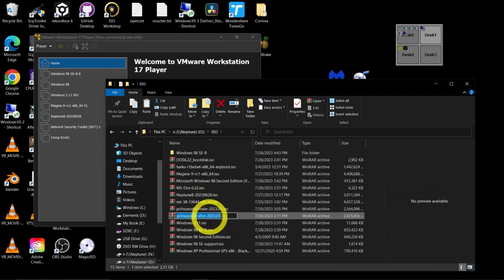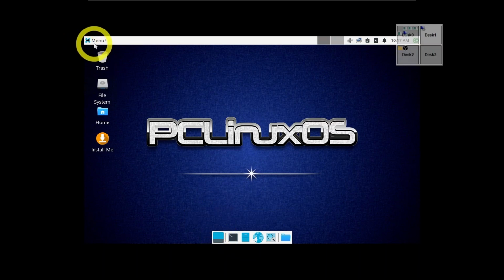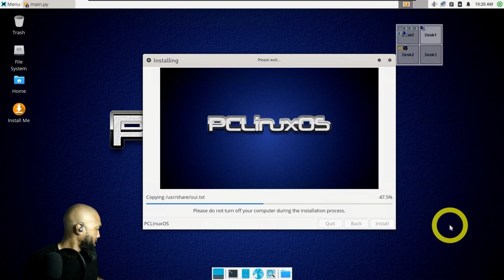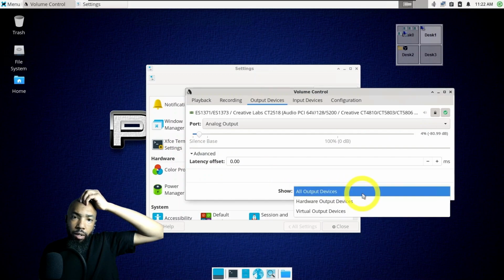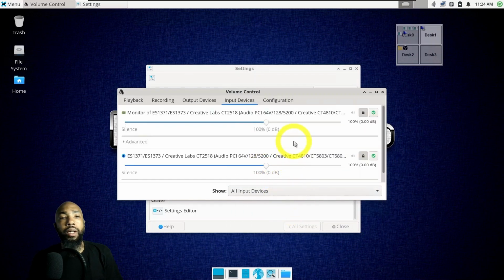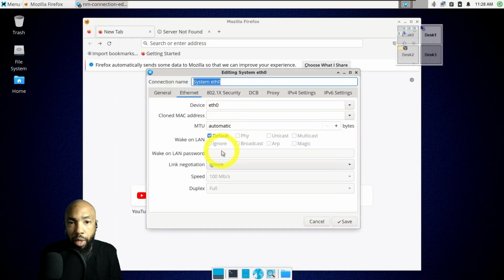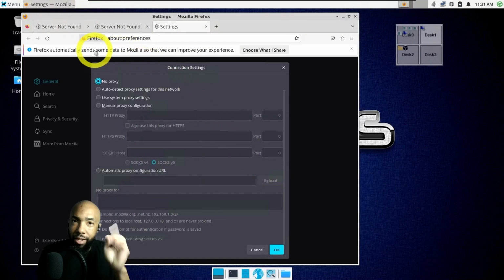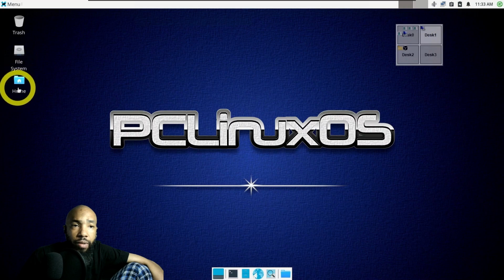PCLinuxOS review: User-friendly Interface and Ultimate Customization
In this in-depth PCLinuxOS review, we delve into the features and functionality of this cutting-edge Linux operating system. Discover how PCLinuxOS stands out from the crowd with its user-friendly interface, vast software library, and unparalleled stability. Whether you're a seasoned Linux user or a newbie looking for an alternative to Windows or macOS, this video is a must-watch.

PCLinuxOS is a user-friendly Linux distribution with out-of-the-box support for many popular graphics and sound cards, as well as other peripheral devices. The bootable live DVD provides an easy-to-use graphical installer and the distribution sports a wide range of popular applications for the typical desktop user, including browser plugins and full multimedia playback. The intuitive system configuration tools include Synaptic for package management, Addlocale to add support to many languages and Mylivecd to create a customised live CD.

Experience the power and freedom of PCLinuxOS, a user-friendly Linux distribution that will revolutionize your computing experience. With its sleek and intuitive interface, navigating through PCLinuxOS is an absolute joy. Say goodbye to frustrating crashes and freezes as you explore the seamless performance and stability this operating system offers. Whether you are a beginner or an expert, PCLinuxOS caters to all skill levels with its vast selection of pre-installed software packages that cover everything from productivity tools to multimedia applications.

Not only does PCLinuxOS provide exceptional usability, but it also guarantees your privacy and security with built-in features like encrypted email support and automatic updates. Feel confident in browsing the web knowing that your personal information is protected against any potential threats or data breaches. Additionally, PCLinuxOS grants you complete control over your system configuration, allowing you to customize every aspect according to your preferences without any limitations.